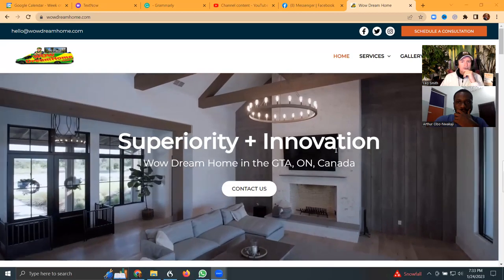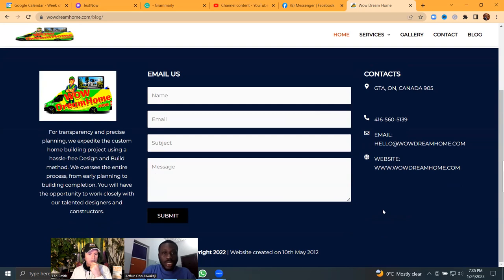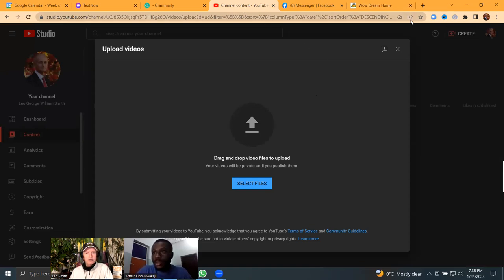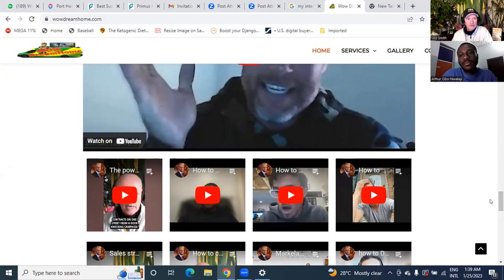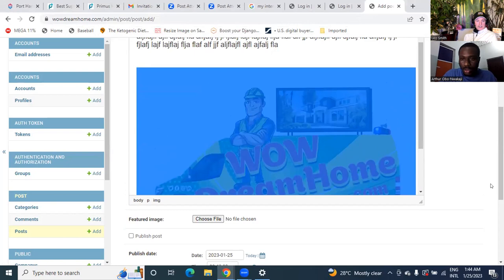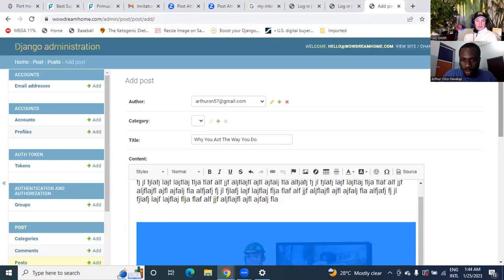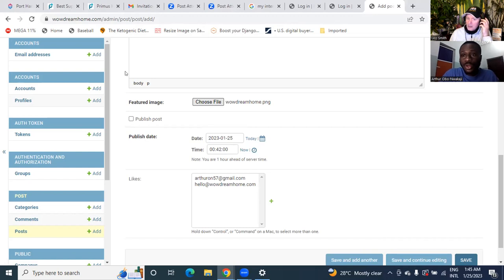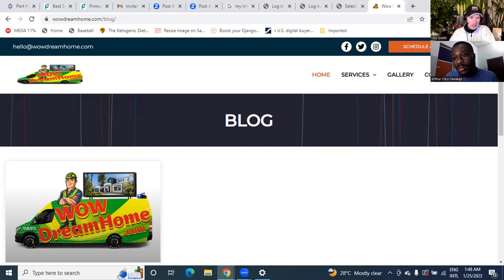How to add a blog to your website training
11 minutes in,  you will see how to add a blog to your website